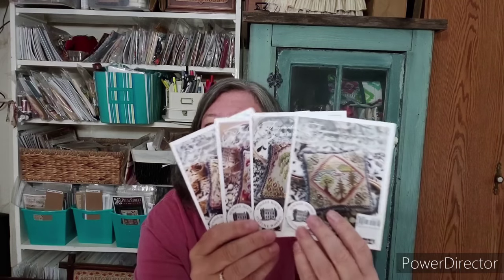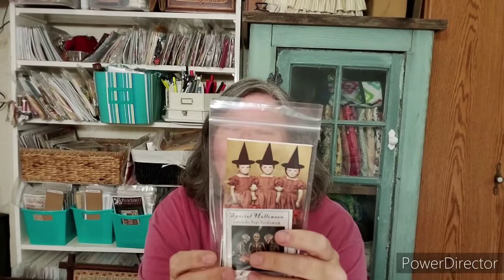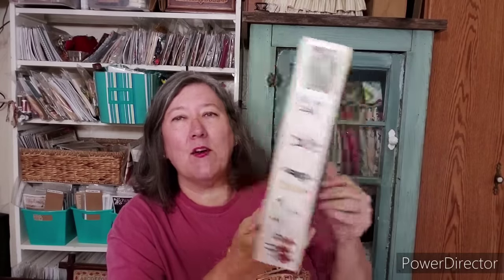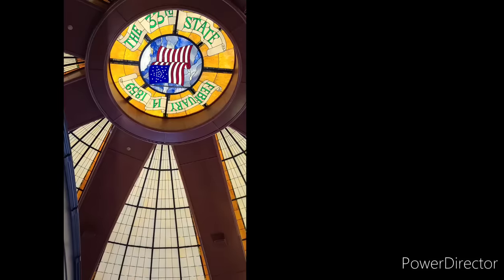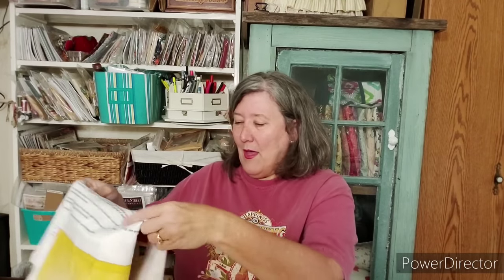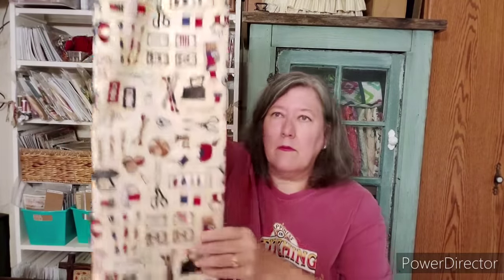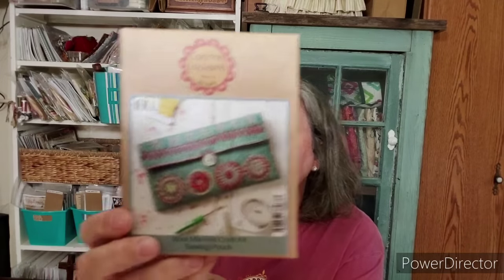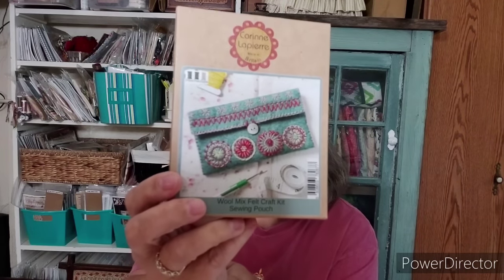Flosstube 109 - Pondering WIPs - should I have starts?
This is a channel about cross stitch.